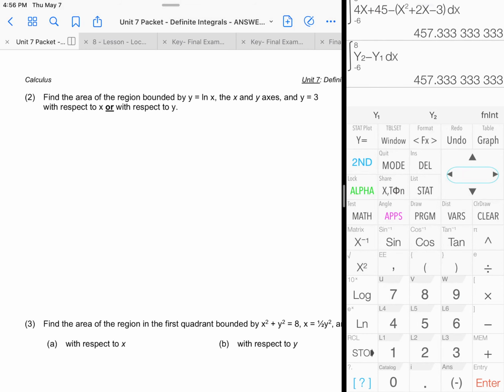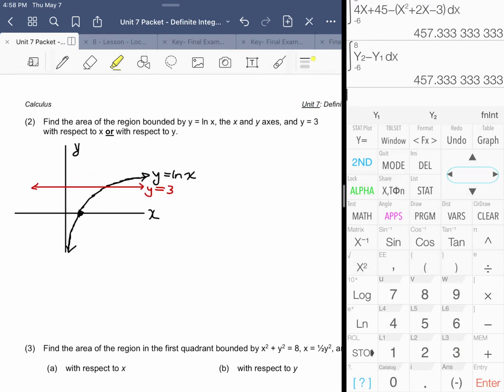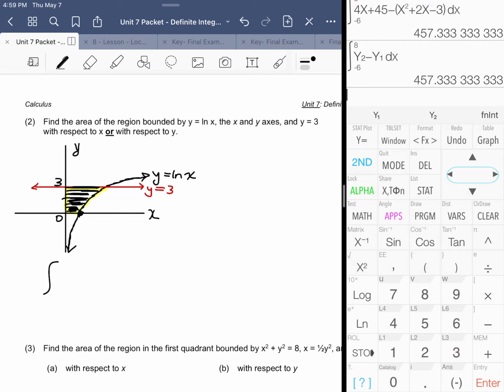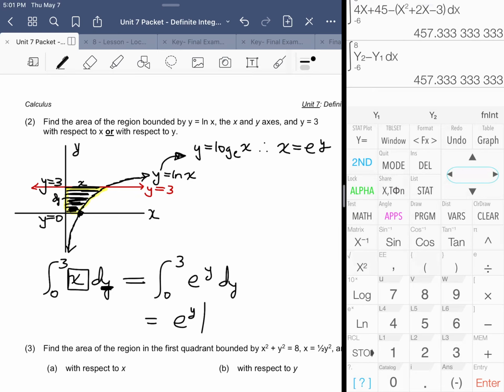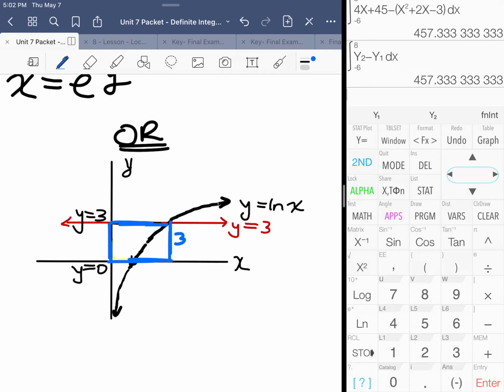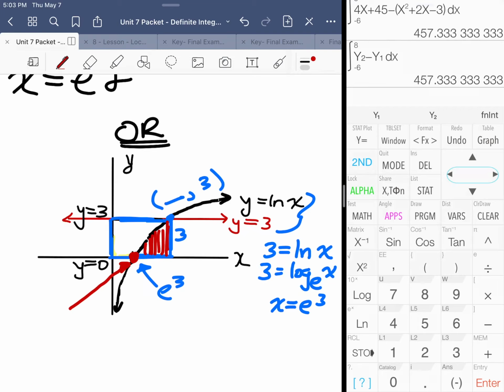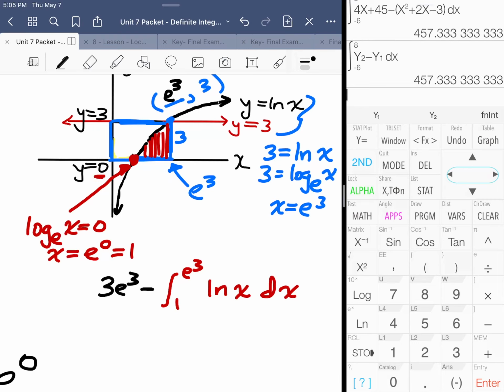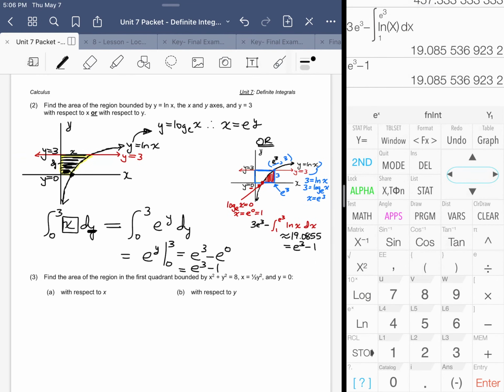Unit 7 Packet - Definite Integrals - p9